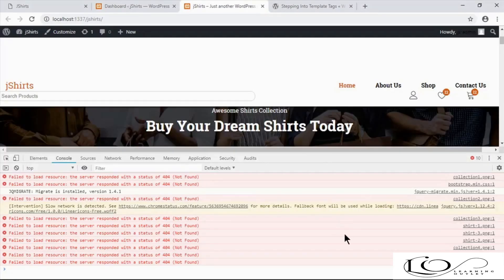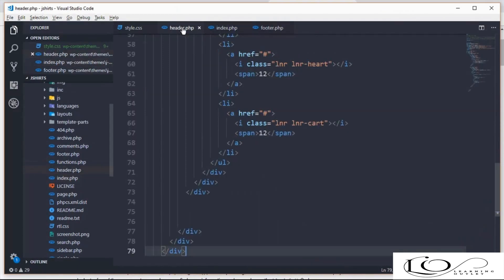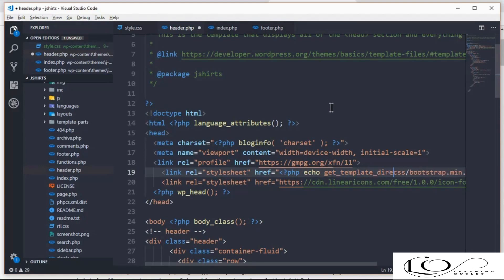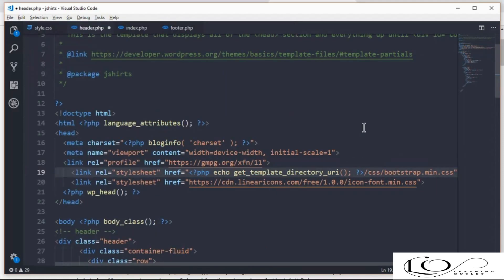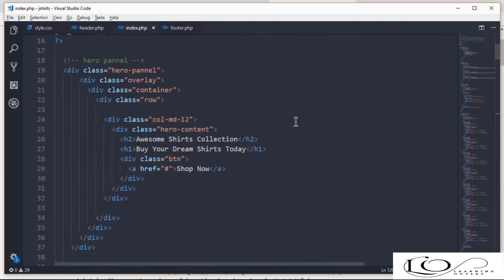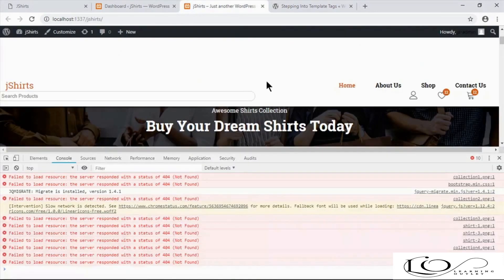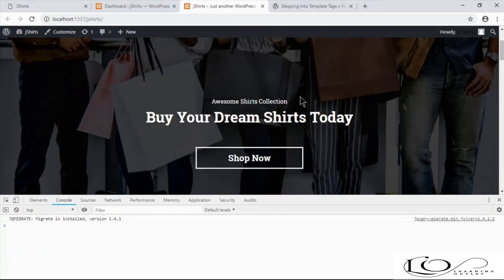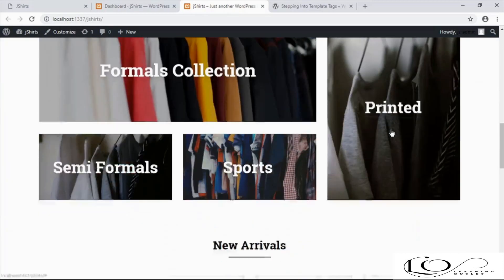WordPress Template Tags Explained | Part 6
You may contribute to your project and host websites all over the world for free with WordPress, a free and open-source content management system developed in the PHP programming language. WordPress offers users a variety of tags and templates to help them create projects that stand out.

WordPress uses template tags, which are nothing more than a straightforward PHP function, to present data and customise blogs.